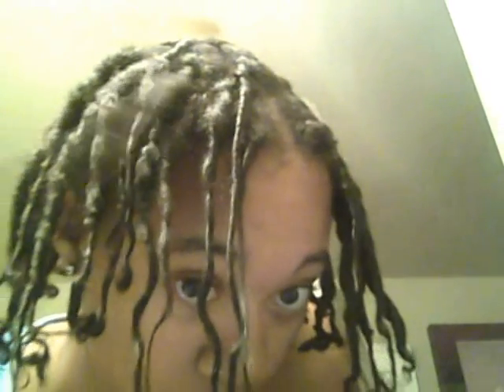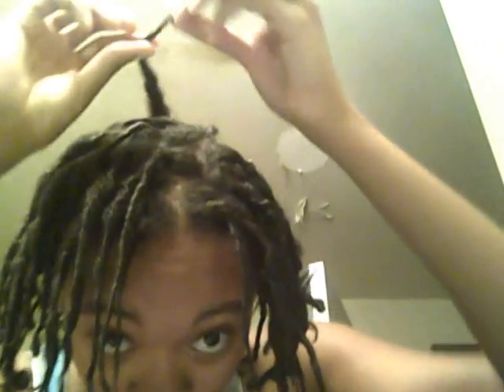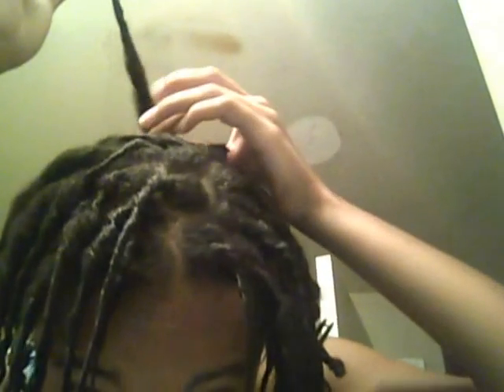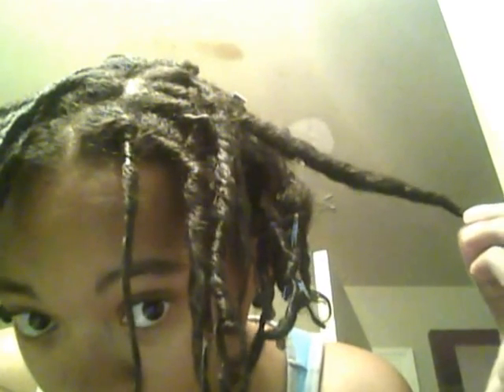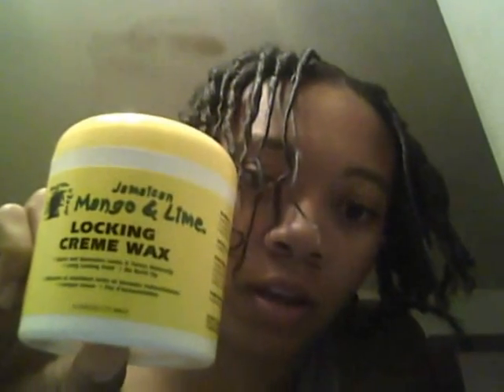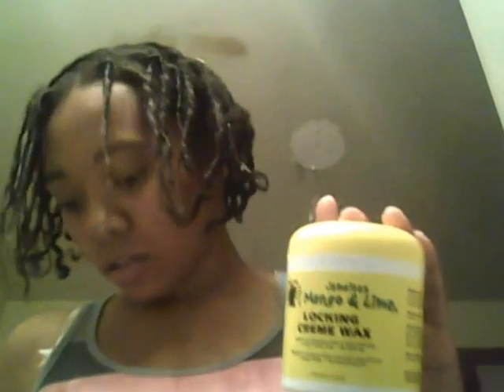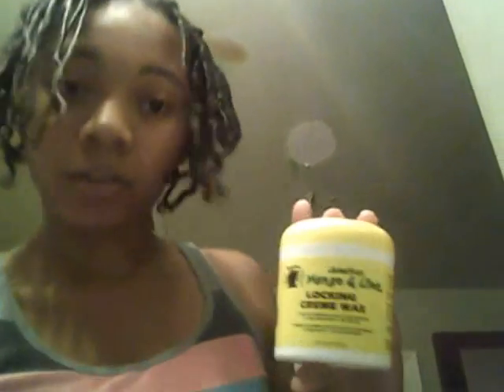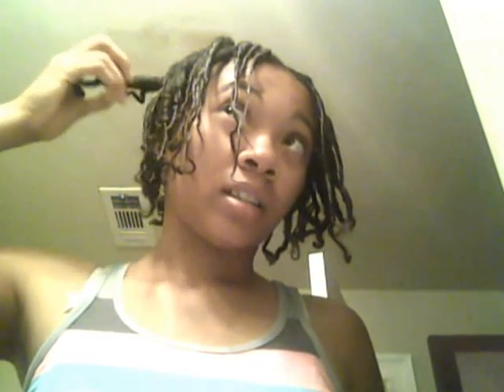My Loc Journey (Day 1)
Just started my loc journey. This is a first look at my starter locs. DAY 1!